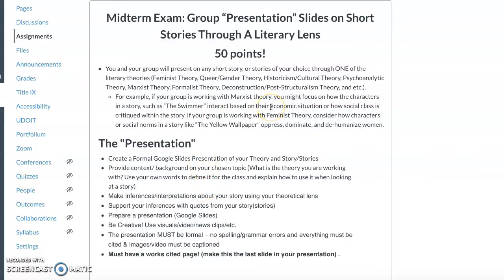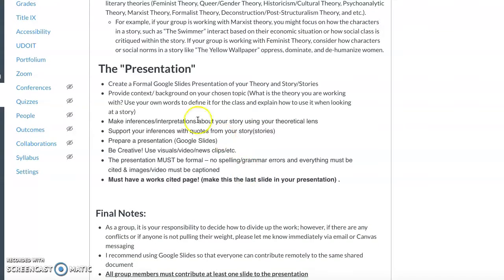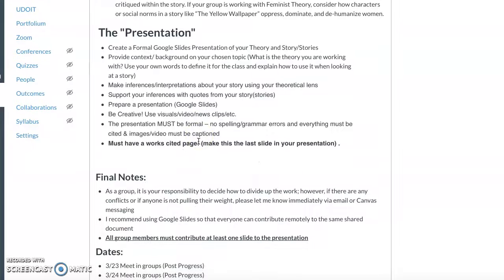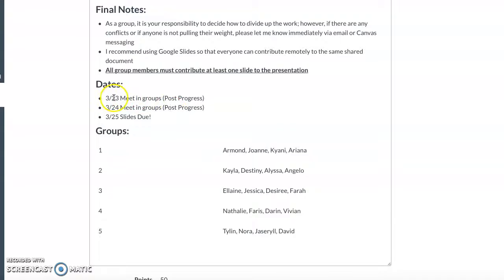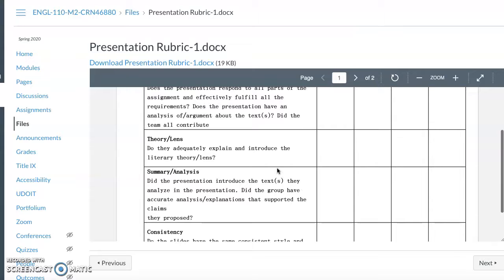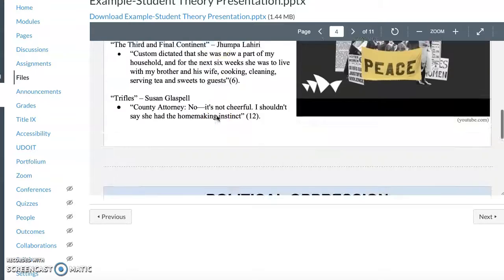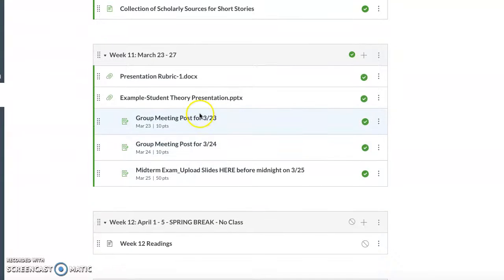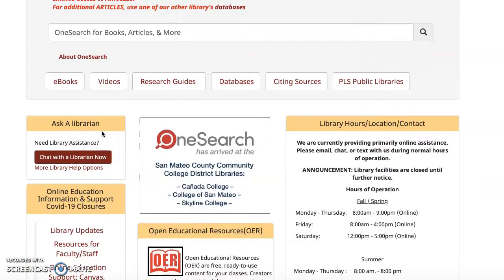Lecture on Midterm "Presentation"